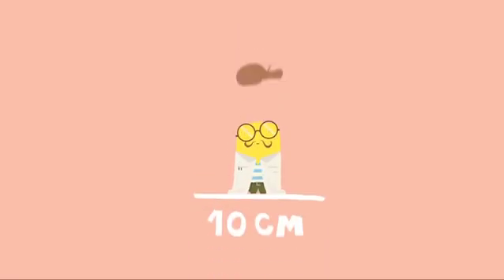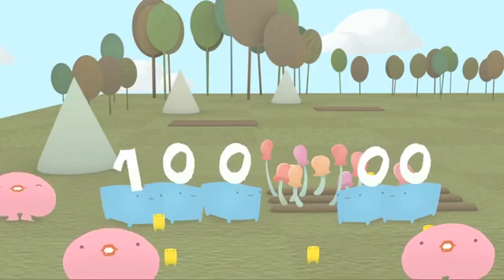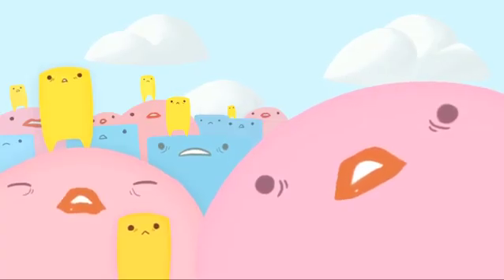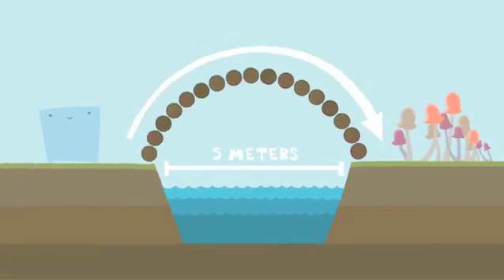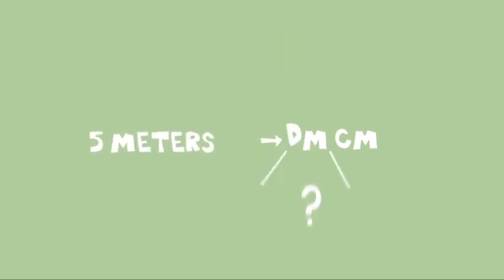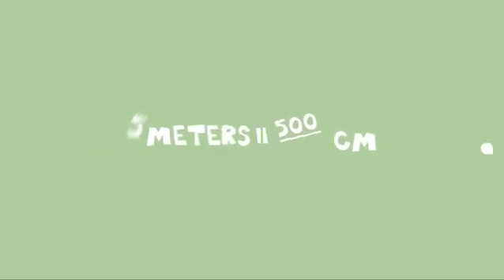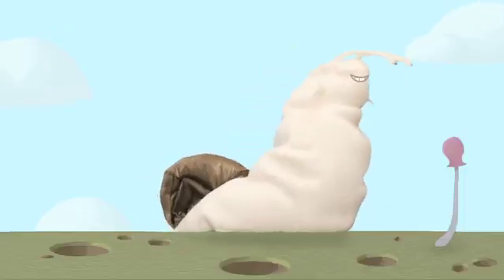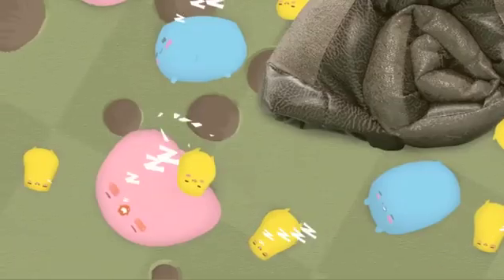Think Metric (2009)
The United States is the last major country left to adopt the metric system; and there seems to be no push for change. This motion graphic piece is here to jump start the idea of metric converting. Our target audience is the general online population but primarily focused on younger individuals (mainly students). The piece includes animated typography, characters, 3D, infographics, along with a live action puppet and narrator all working together to create a fun learning experience.

Designers: Ivan J Cruz, Alex Galanis, Ira Pietojo, Eunice Kim, Eugene Lee, Edmund Liang

Course: Transdisciplinary Studio

Instructor: Ming Tai